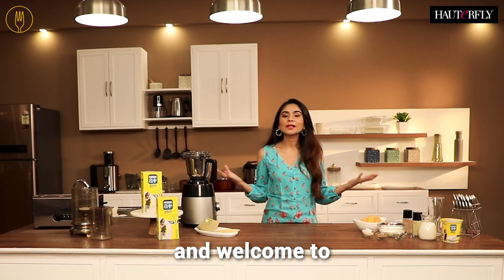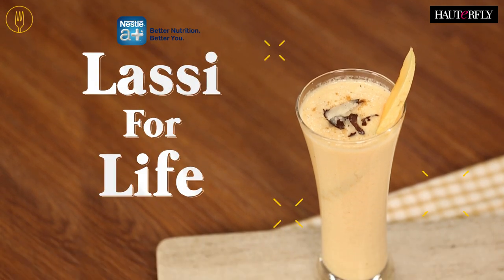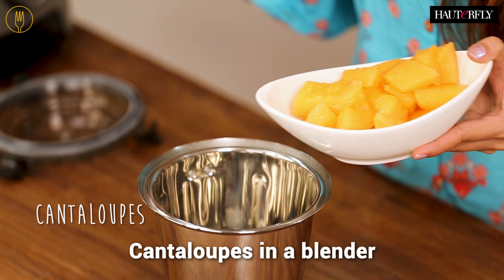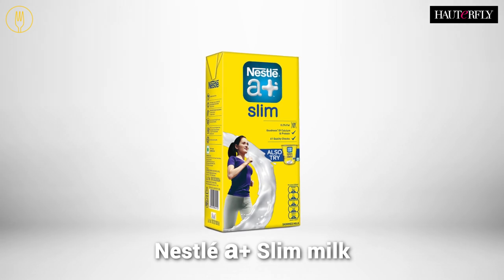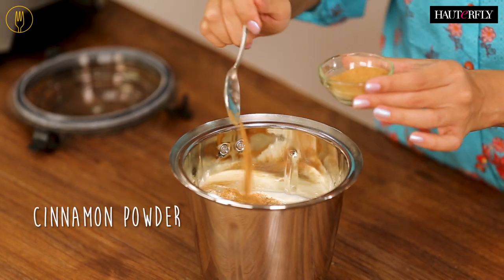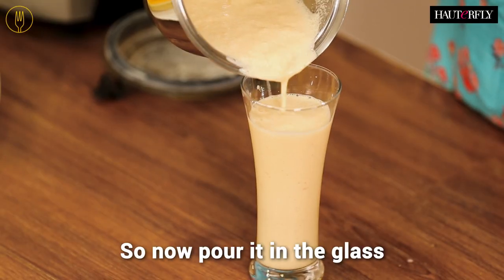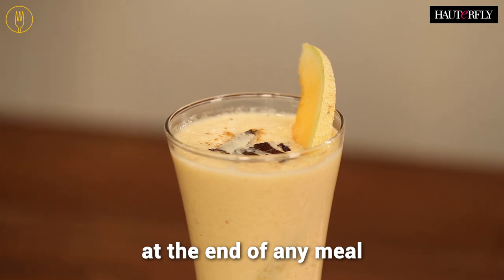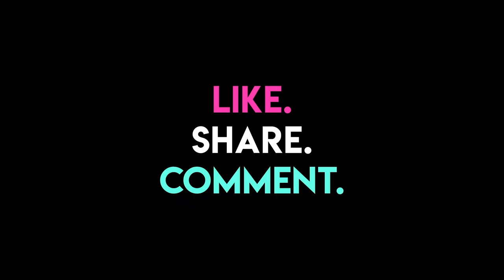Get Healthy With Hauterfly & Nestlé a+ Slim Milk - Episode 4: Lassi For Life!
Check out the fourth episode of Get Healthy With Hauterfly & Nestlé a+; where we show you how to make a yummy lassi with Nestlé a+ Slim Milk that's the perfect way to end any meal!

Hauterfly is the desi millennial’s go-to BFF for all the latest in fashion, beauty, and lifestyle. Follow us for great advice, how-to videos, and ingenious hacks that’ll help you slay all day, everyday!